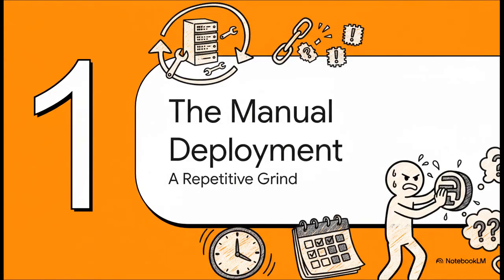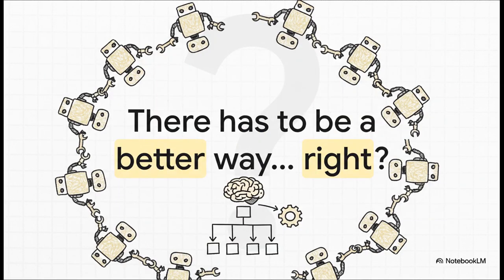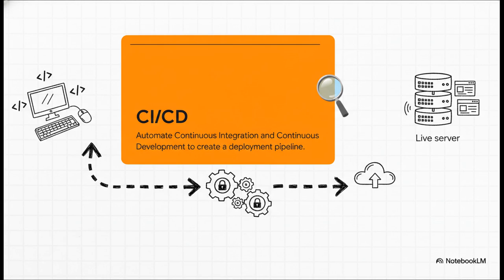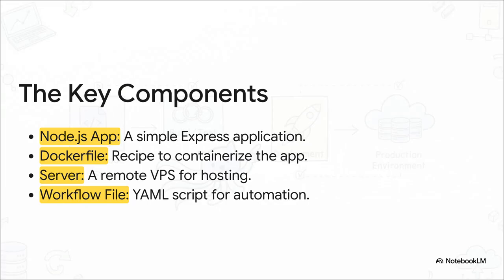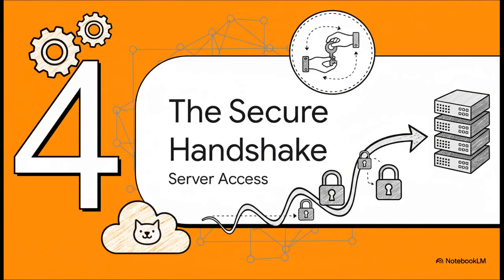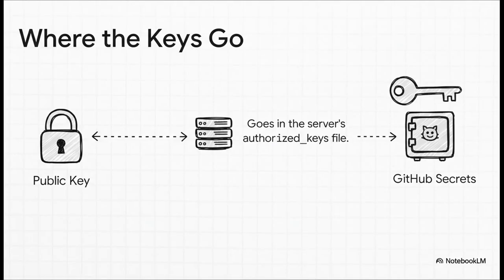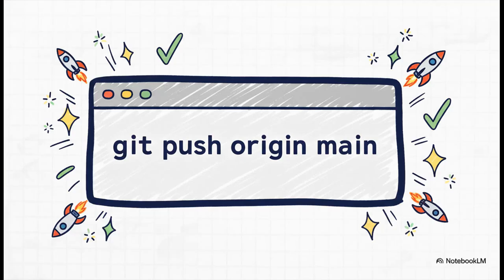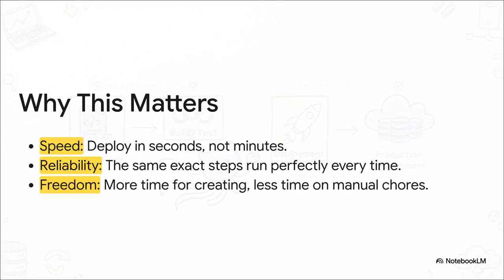Automate Node.js Deployment with GitHub Actions | CI/CD with Docker & VPS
In this tutorial, we walk through how to fully automate the deployment of a Node.js application using GitHub Actions, Docker, and Docker Compose.

Instead of relying on manual steps like SSH access and running git pull commands on a server, you’ll learn how to build a complete CI/CD pipeline that automatically deploys your application whenever you push code to GitHub.